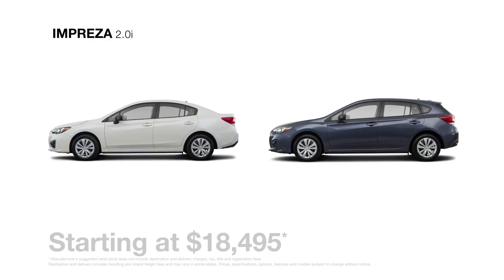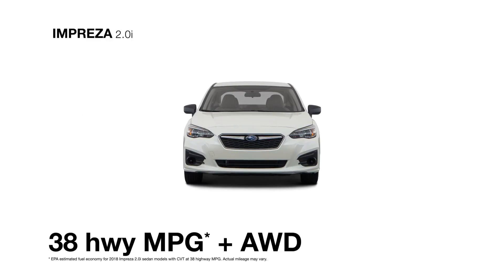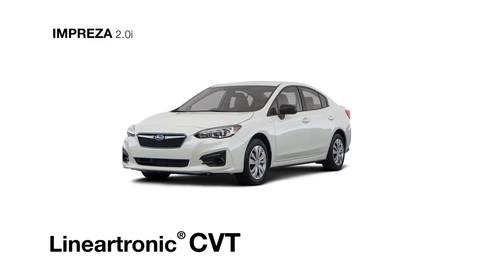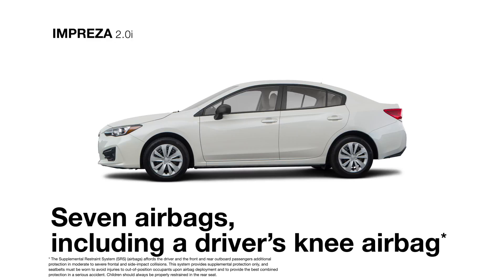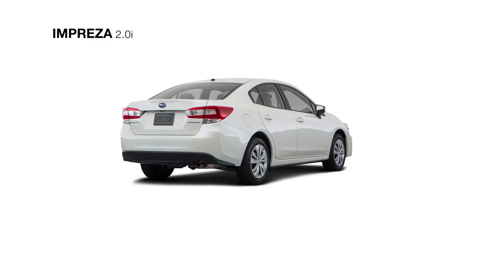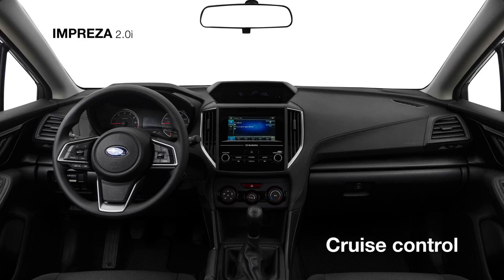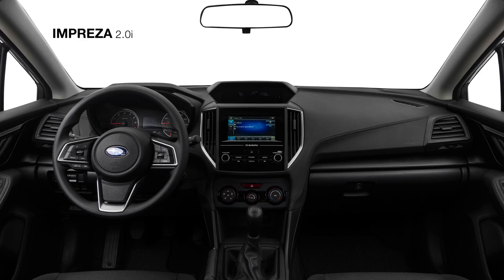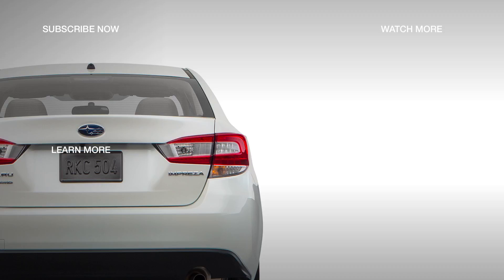2018 Subaru Impreza 2 0i Base Model Review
Subaru Impreza [EU]
New from the ground up, the all-new Subaru Impreza hatch made its European Debut at the 2017 Frankfurt International Motor Show. Safety performance has been at the forefront of development with Subaru's new Global Platform and EyeSight, Subaru's driver assistance system, fitted as standard in the UK.

Impreza is a compact hatchback and follows Subaru's unique formula of Symmetrical All-Wheel Drive paired to a Boxer engine. This is the fifth generation of the Impreza model, and the hatchback has found a place in the market for people who need go anywhere capability and the reassurance of permanent All-Wheel Drive, but don't want an SUV sized vehicle.

Heavily revised engines and Lineartronic gearbox are fitted to the Global Platform and ensure Impreza is the most capable C-segment hatchback Subaru has produced. The stiffer chassis, more responsive handling and acceleration ensure a significantly improved driver experience with improved collision avoidance, whilst still retaining Subaru's renowned off-road capability.

Subaru Impreza Design

Subaru's design philosophy for Impreza is DYNAMIC x SOLID - a dynamic urban influenced design contrasted against a fit-for-purpose aesthetic, form backing function in a well-designed package with nothing extra added.

Exterior Design

The design philosophy has been diffused into a Sporty & Advanced package. The design is a tougher, more dynamic iteration of Impreza with the Subaru hexagonal grille and hawk-eye headlight family face. Built on the proportions of outgoing Impreza, but with sharper lines focused towards the rear of the vehicle. Functional elements are also included to ensure Impreza is fit for purpose, such as a raked back windscreen and lower roofline at the rear to increase aerodynamic performance.

Subaru Impreza will be available in a choice of five colours:

Crystal White Pearl
Venetian Red Pearl
Ice Silver Metallic
Dark Blue Pearl
Dark Grey Metallic
Interior Design

The All-New Subaru Impreza's interior has been designed to make sure the driver is free to focus on the road ahead and enjoy driving the car.

The Interior design philosophy has been translated into a Bold & Refined theme. The dash profile is heavily sculptured and is a continuous piece, whilst the seats have been designed to feel substantial and make the driver feel secure.

The quality of soft touch plastics and finishes have been improved across the interior, without losing the functionality and hard-wearing features that Subaru customers love.

Multimedia

The all-new Impreza is fitted with an 8-inch touchscreen is fitted, and the system is equipped with Apple CarPlay™, Android Auto™ integration and DAB radio.

A new combination meter is also included, which provides additional detail to the driver, such as the status of EyeSight. A Multi-Function Display sits on top of the dash and this provides at-a-glance information on key vehicle systems. Packaging

All-New Subaru Impreza has been re-packaged for improved interior comfort and versatility. The car is 10mm lower, 35mm wider and has a 25mm longer wheelbase.

The cabin is wider by 29mm at the front and 34mm at the rear and has 26mm more rear seat leg room. Maximum luggage capacity has also increased by 10 litres by having a 100mm wider boot opening and the depth of the boot is also longer by 41mm.

Subaru Global Platform

The Subaru Global Platform (SGP) was developed as part of the "six initiatives to enhance the Subaru brand" proposal included in the mid-term management plan, Prominence 2020, which was announced in 2014.

The platform is the fundamental technology for all next-generation Subaru models going forwards in conjunction with Boxer engines, Symmetrical All-Wheel Drive and EyeSight. Subaru Impreza is the second model to be launched on the new platform, following XV's debut at Geneva earlier in the year. Dynamic Quality

One of the core benefits of the SGP is improved driving capability and dynamic feel.

For a dynamic driving feel, straight line stability and handling needs to be high, noise and vibration needs to be low and the ride comfort needs to be compliant yet firm. Chassis Rigidity

Chassis rigidity has been improved significantly across four key areas:

Front body lateral bending rigidity
Torsional rigidity
Front suspension rigidity
Rear subframe rigidity
These rigidity improvements mean a more dynamic response from the chassis; with the vehicle reacting quickly when the driver steers the vehicle allowing the driver to react quickly to hazards and position the vehicle effectively.